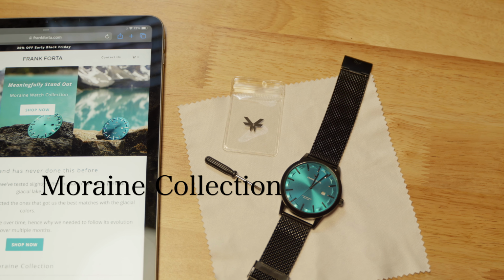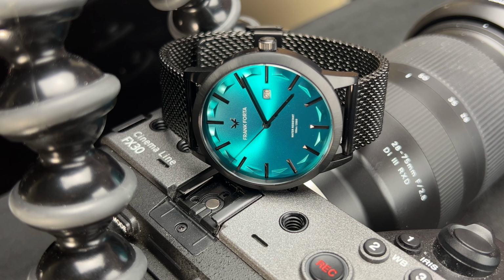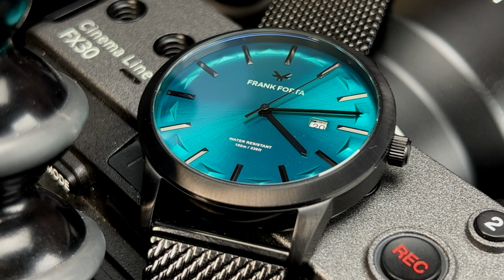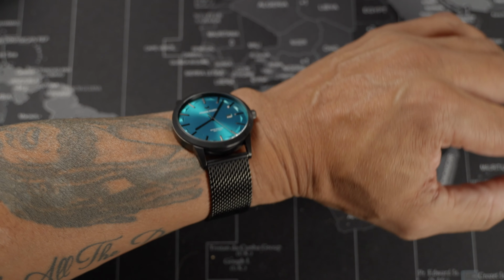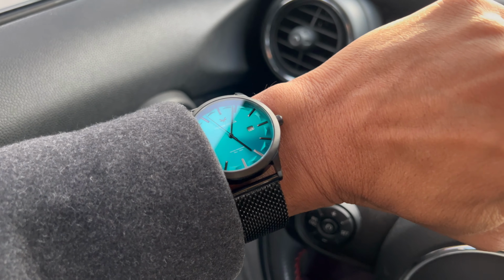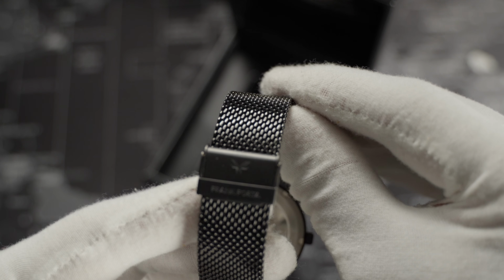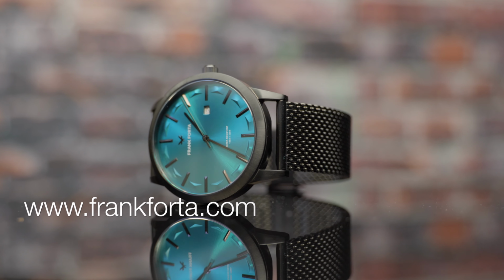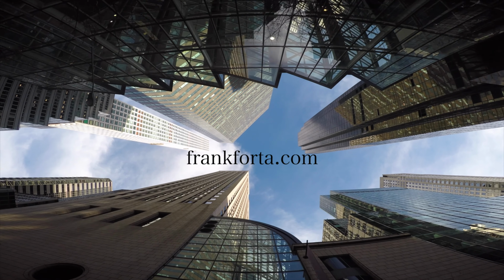FRANK FORTA Turquoise Watch Review| Ref: FF03, A Canadian Co. SWISS MOVEMENT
A brief look at the FRANK FORTA TURQUOISE, FF03, Swiss quartz movement watch with a great dial. MORAINE LAKE, Calgary Alberta will always be in your mind when you look at this dial. Black stainless steel case and bracelet. Enjoy, I still have to get out there and check it out in person, comment if you've been.